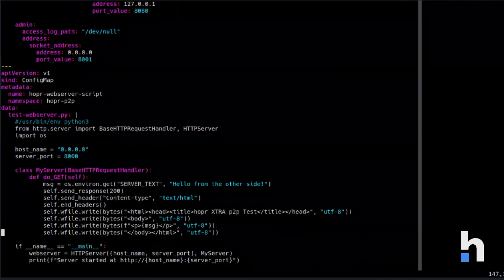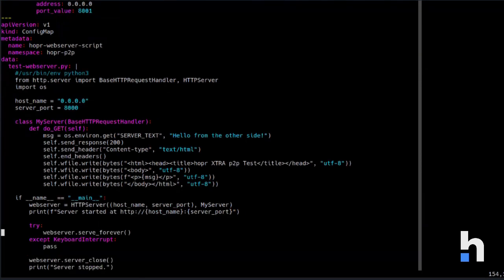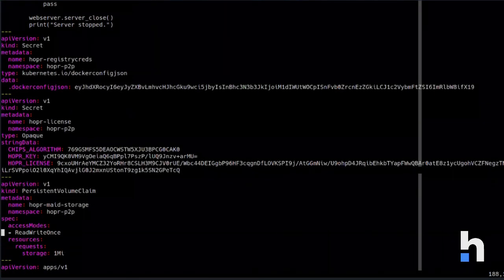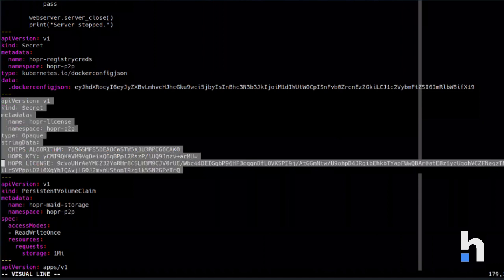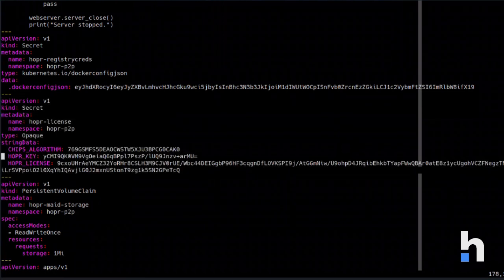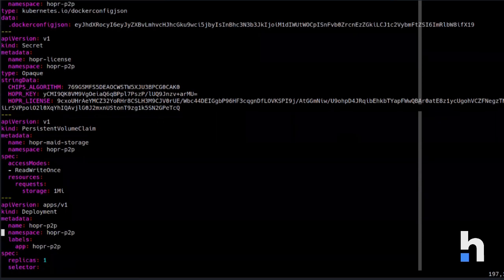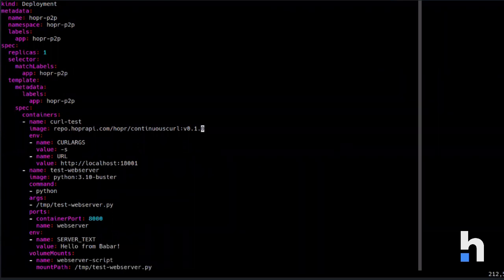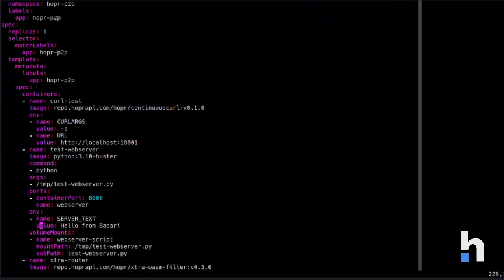Hopr Sidecar YAML Overview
A short video for DevOps engineers describing the construction of the Kubernetes YAML file used in deployment of Hopr Sidecars, and the various configuration parameters of importance.